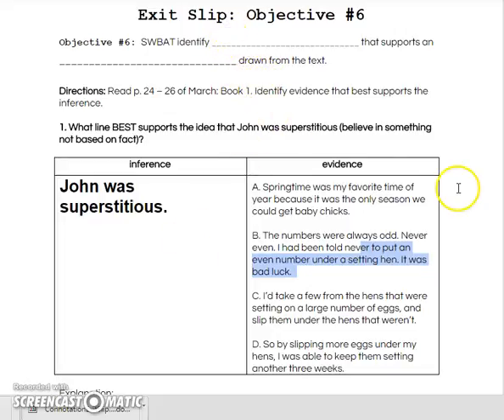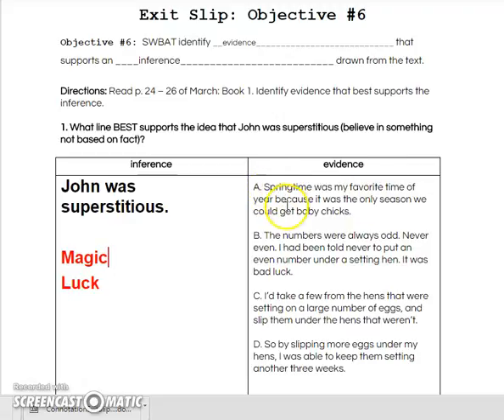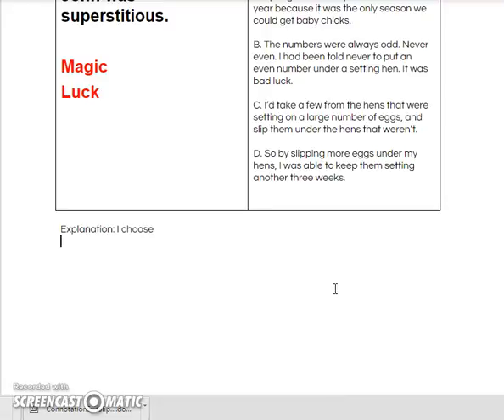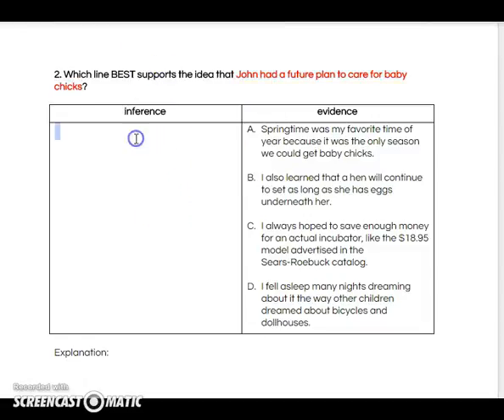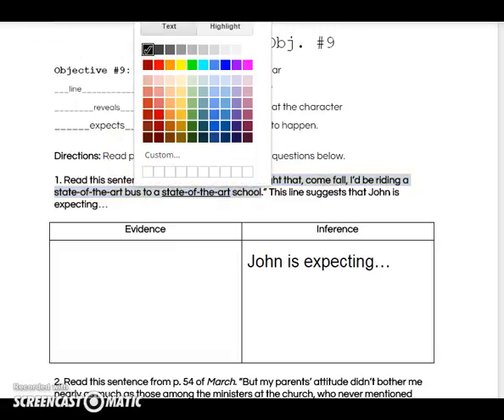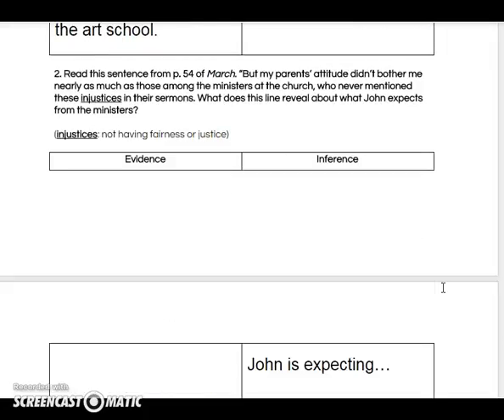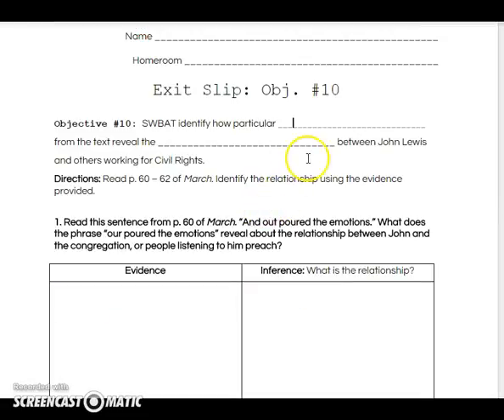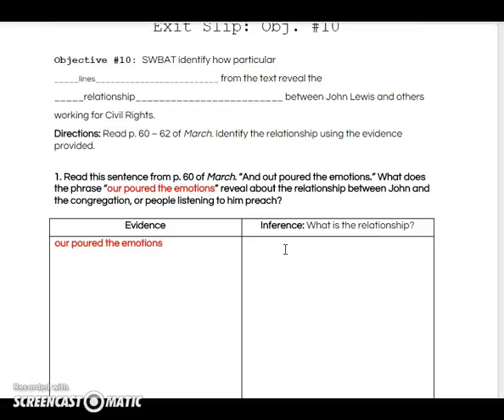Make Up week 4